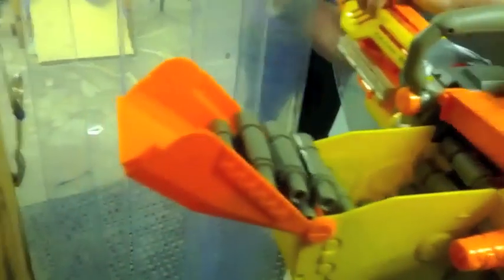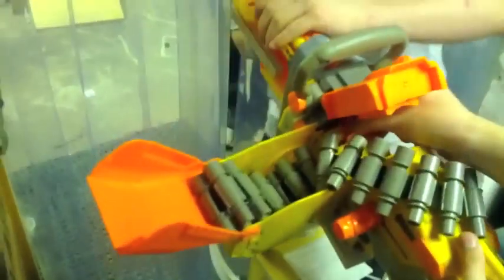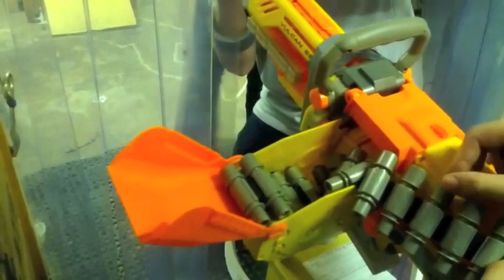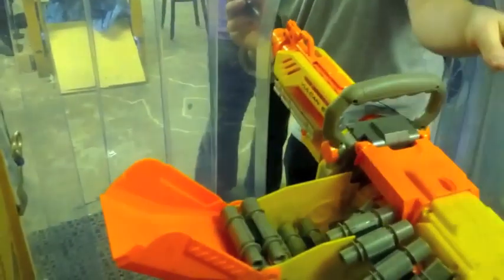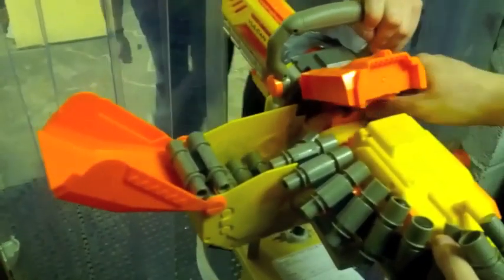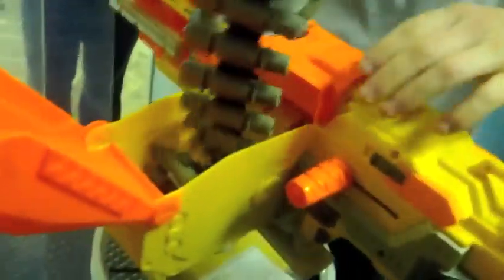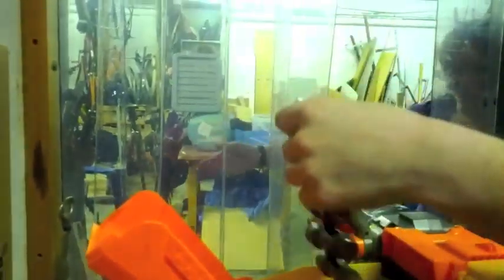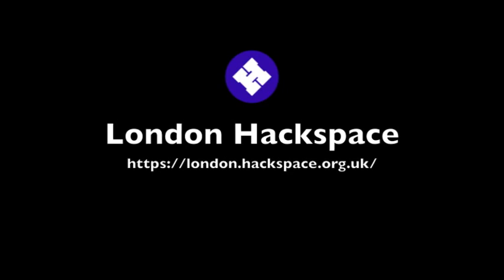Souped-up Nerf Gun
Tom Wyatt and Thomas Greer testing out their joint personal project at the London Hackspace; a souped-up Nerf gun and turret mount.